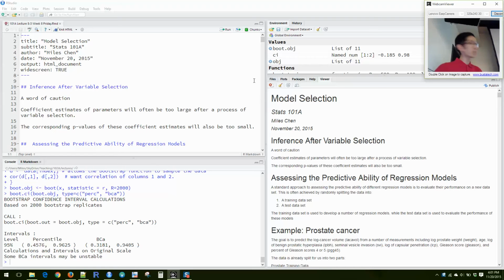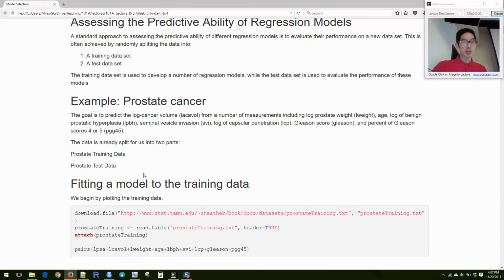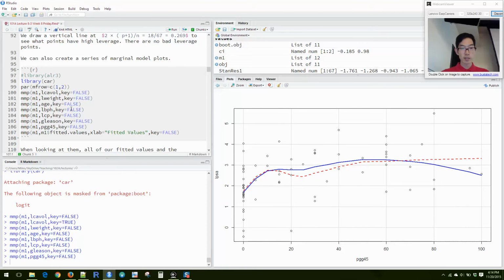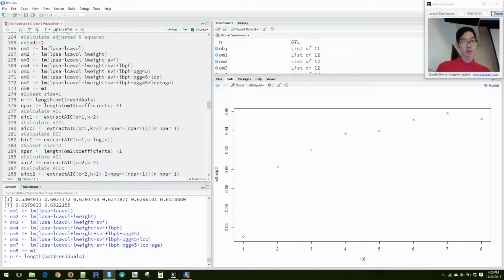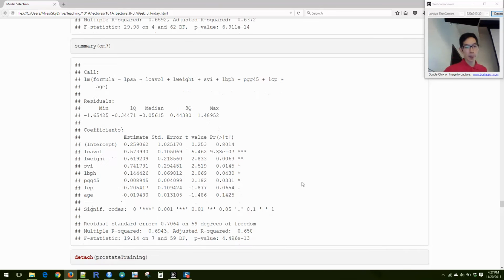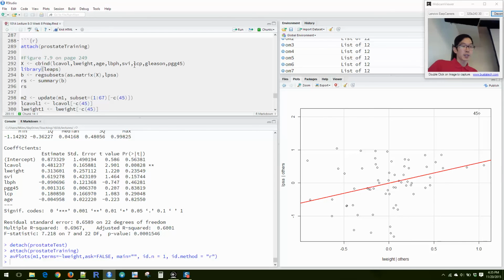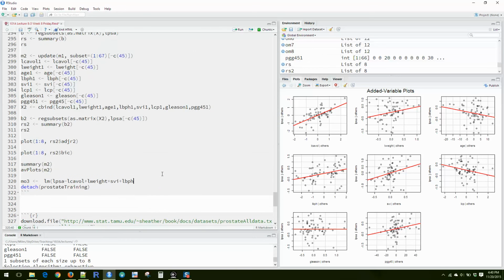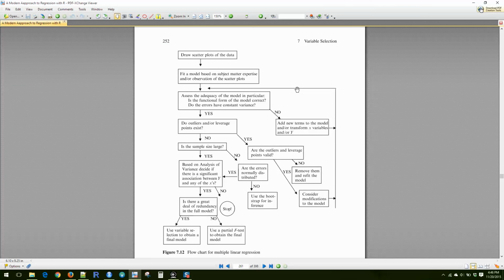Stats 101A Lecture November 20, 2015